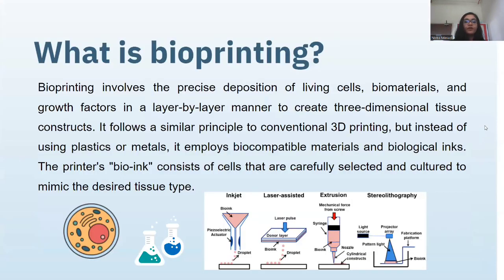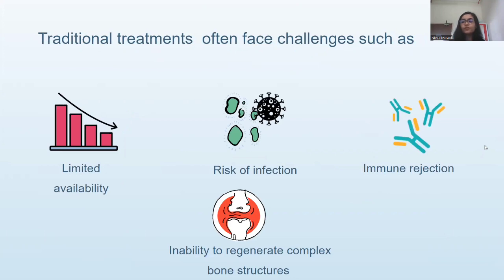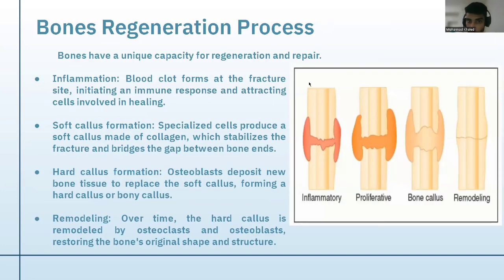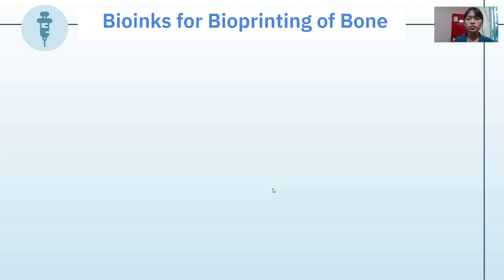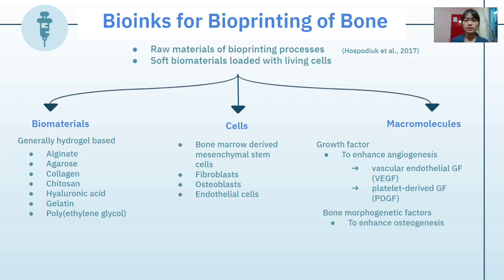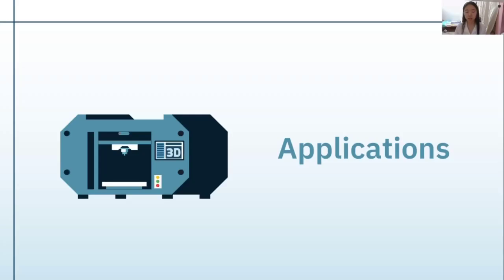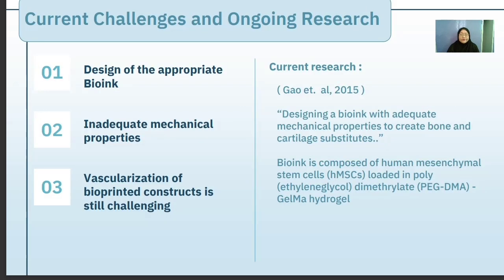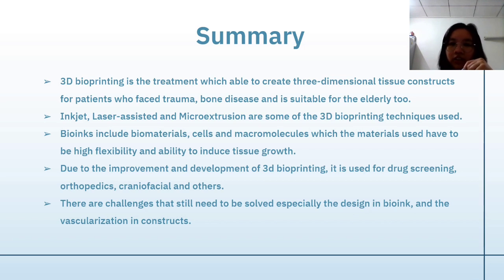Group5 Bioprinting of Bone